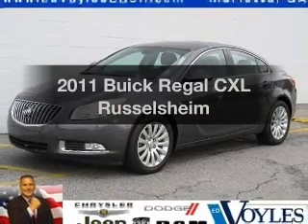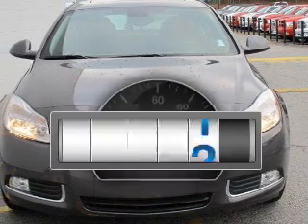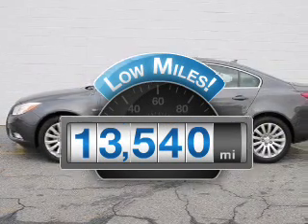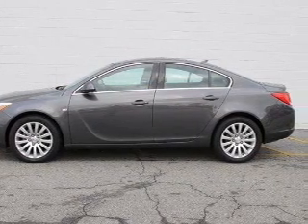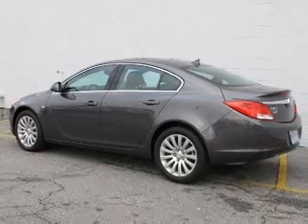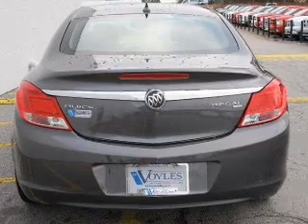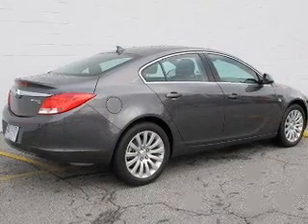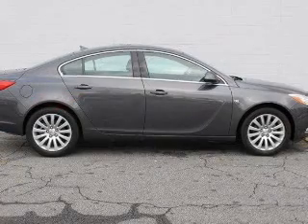2011 Buick Regal - Marietta GA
Year: 2011
Make: Buick
Model: Regal
Trim: CXL Russelsheim
Engine: 2.4 liter inline 4 cylinder 16 valve
Transmission: 6-Speed Automatic
Color: Carbon Black Metallic
Mileage: 13540
Address:
789 Cobb Parkway